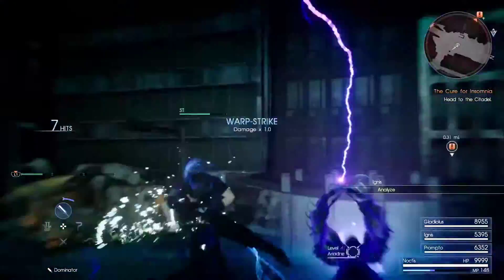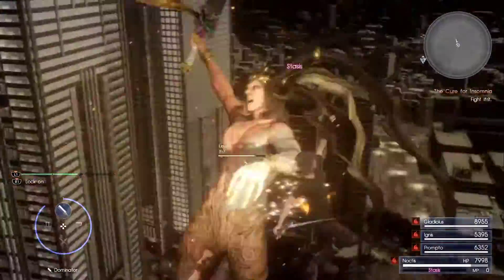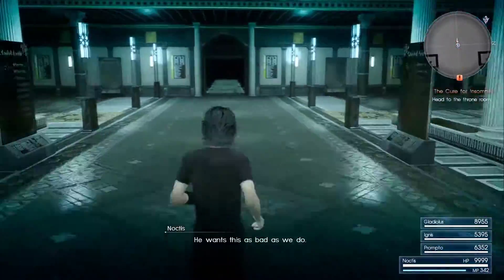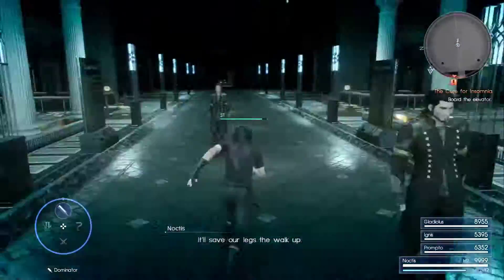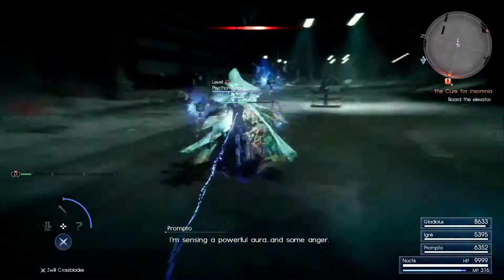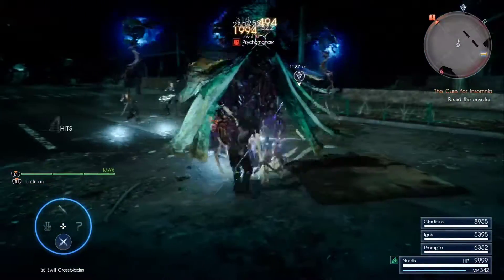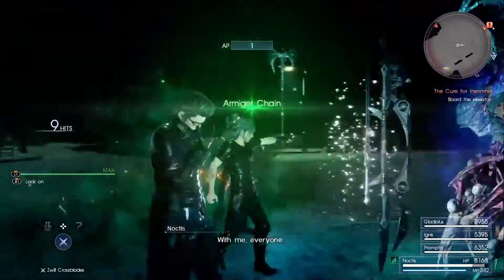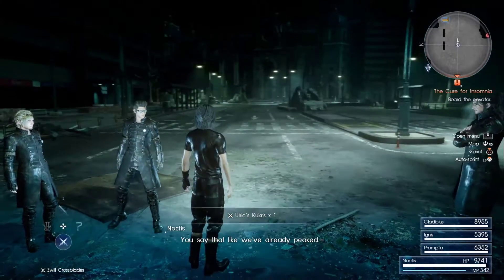Final Fantasy XV - How to get Ulric's Kukris Guide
A very fast tutorial to how to get Ulric's Kukris, hope you like it. o/